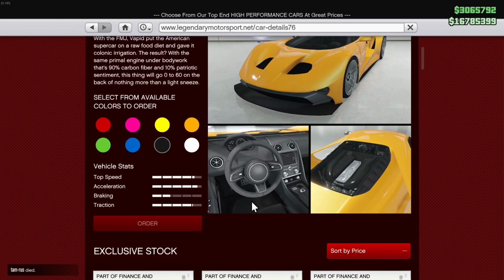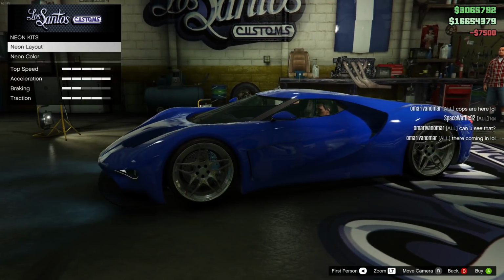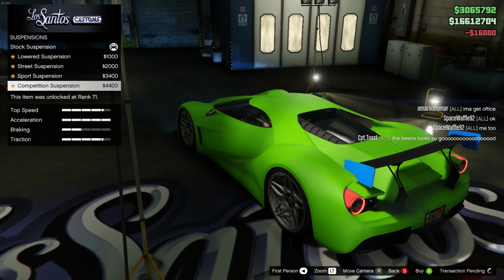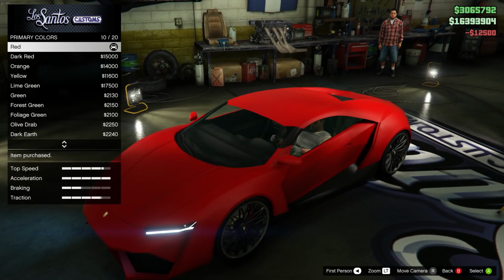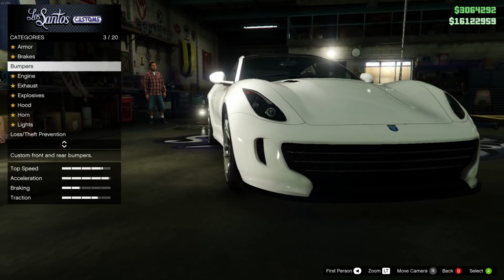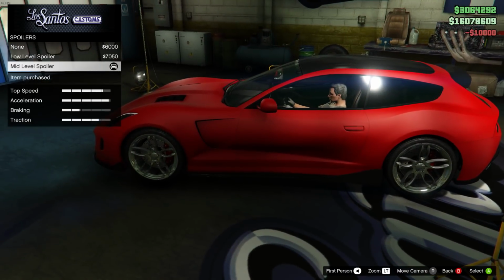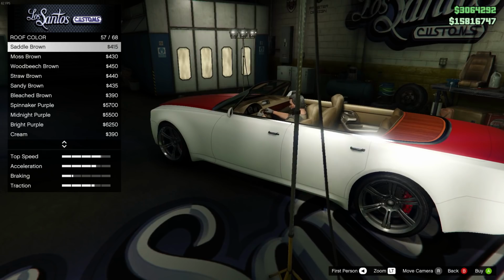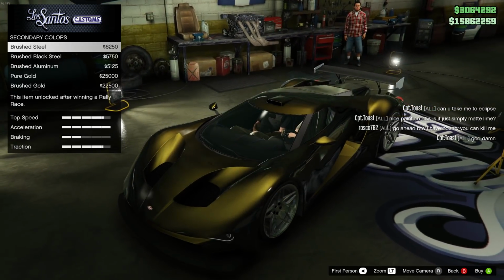GTA 5 'FINANCE & FELONY' ALL SUPER & SPORTS CARS SHOWCASE! Pricing, Customization & MORE!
♫ Music